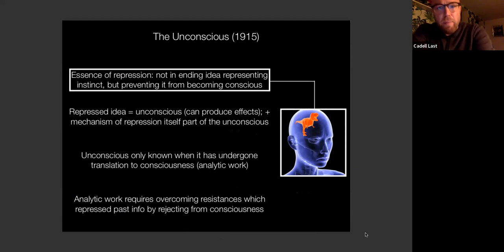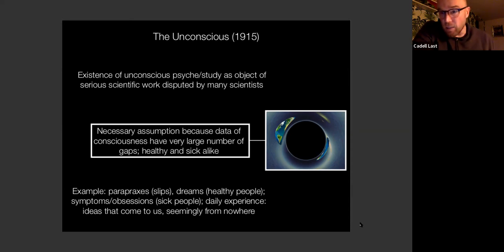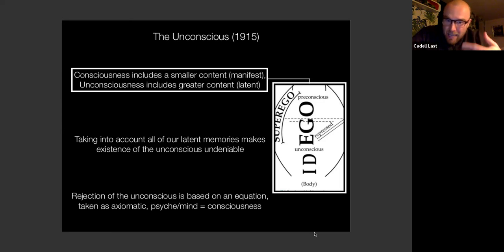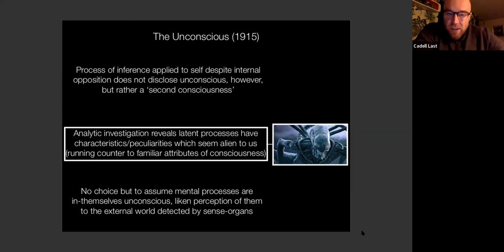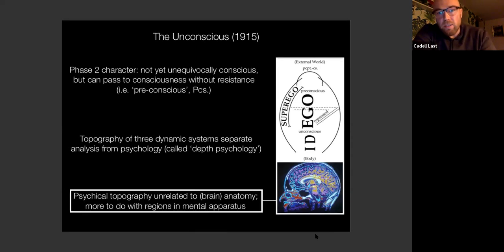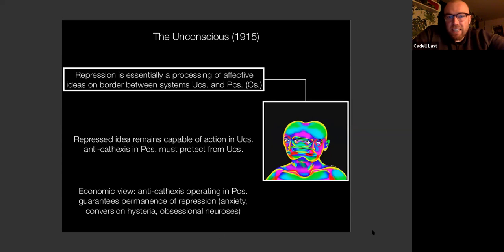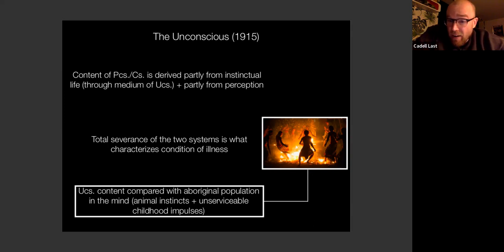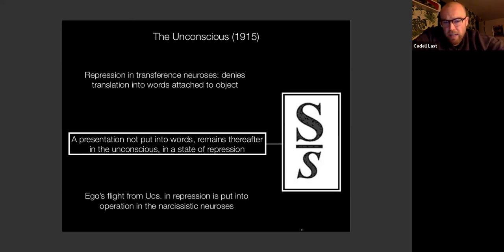THE UNCONSCIOUS. Return to Freud (27)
This is the 27th workshop "returning to" the original Freudian texts.  Here we cover:

- The Unconscious (1915)

You can find access to all of the original Freudian texts via the portal to the original Freudian Unconscious course:

This series will be an on-going bi-weekly "return to" the original Freudian texts.  You can access these events via the private Facebook group where I update Zoom event links to future workshops: